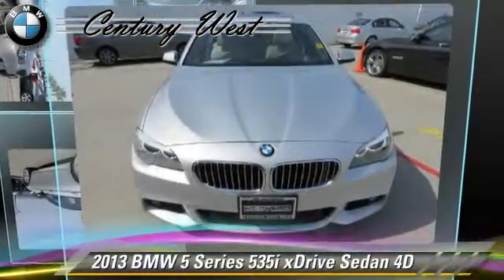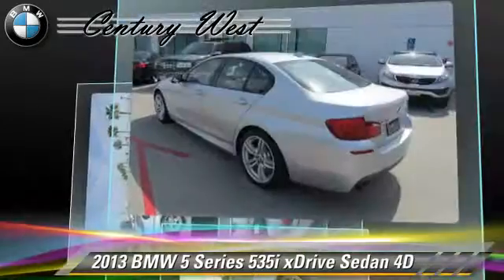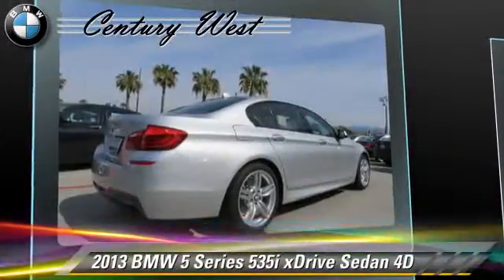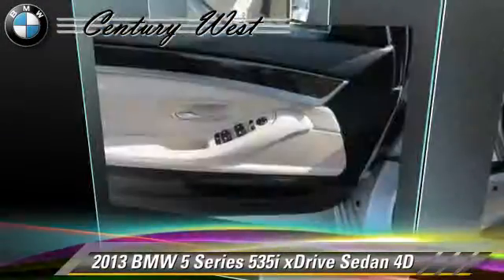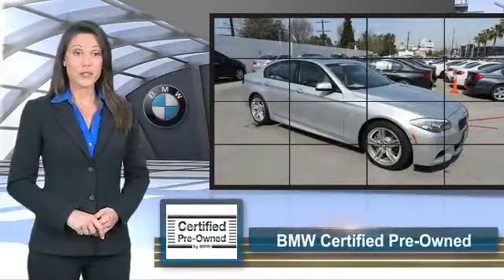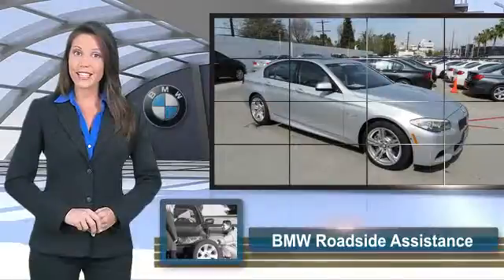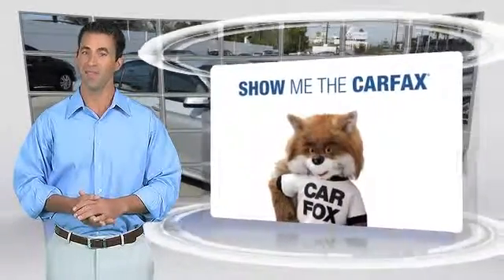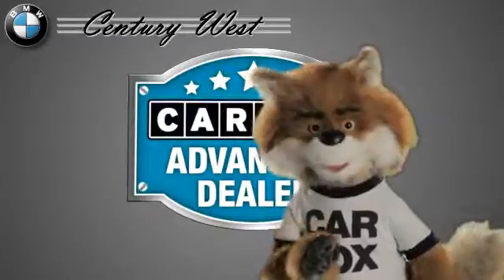Century West BMW, North Hollywood CA 91602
[DFIN:3:2935359:I:1149:582A541D:10da07bd23b5f08aeda25dc8e11e68d4]